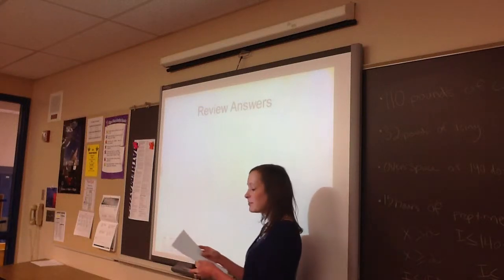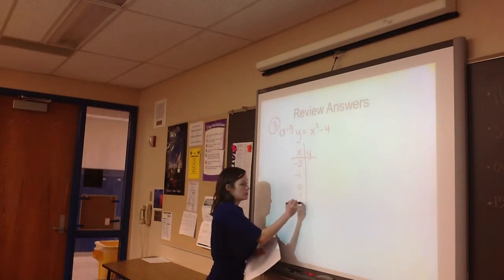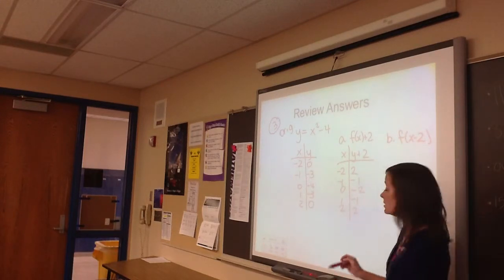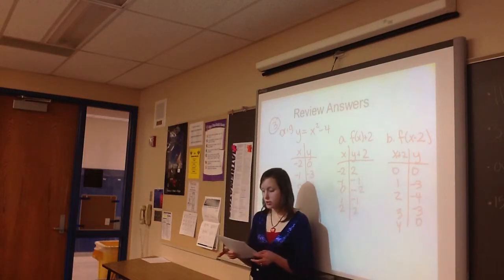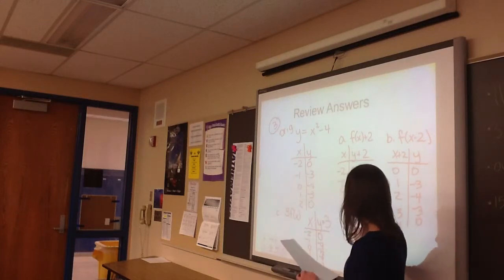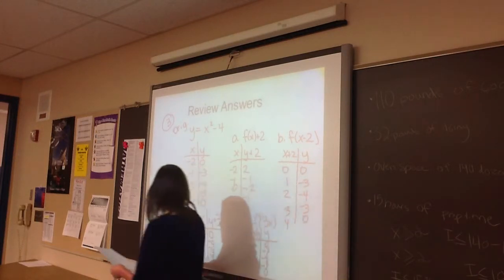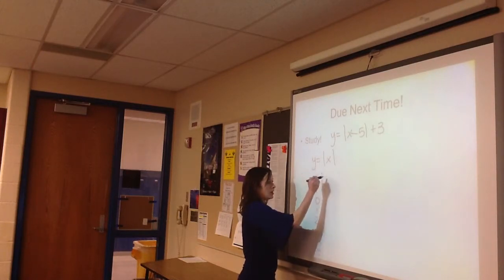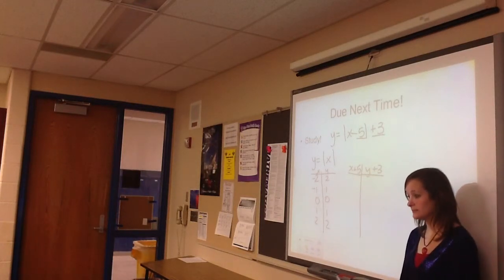IMP 4 12-4-12 1st Block Review Answers Video 1